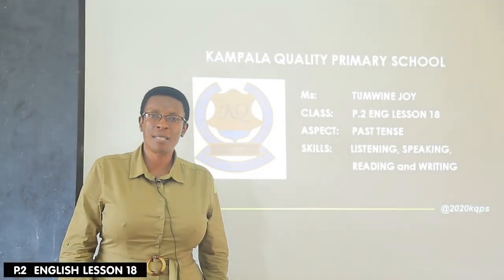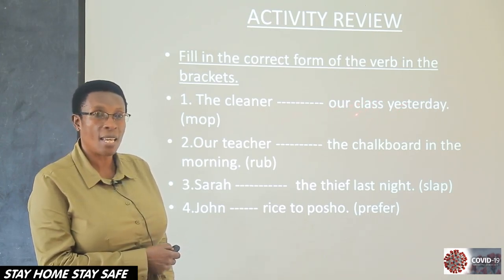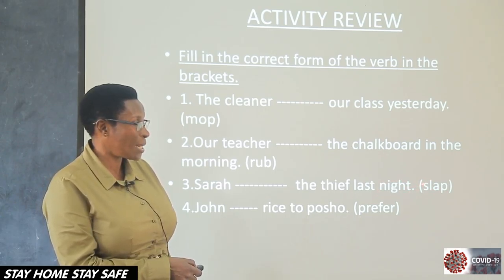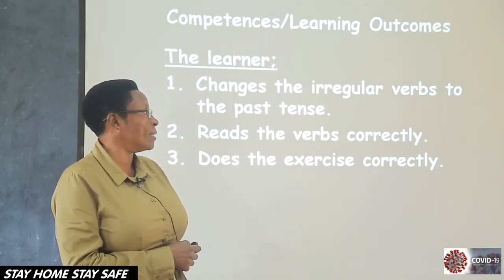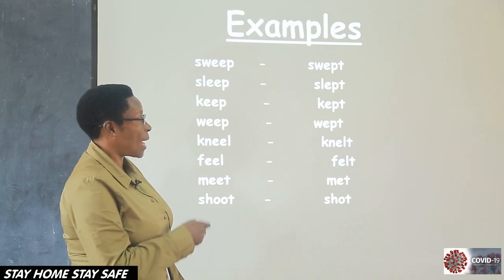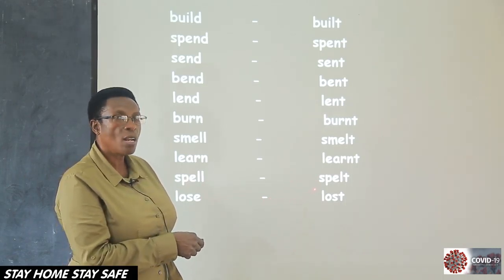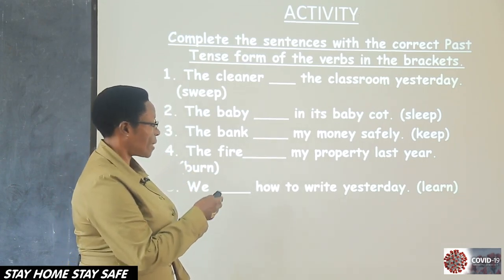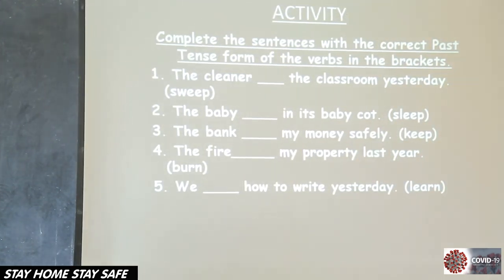Tumwine Eng P 2 Lsn 18